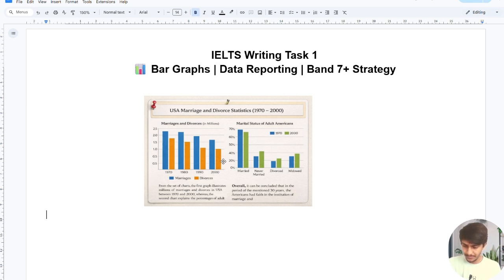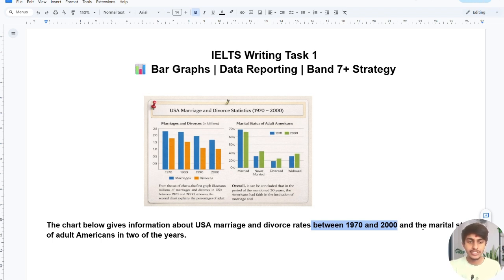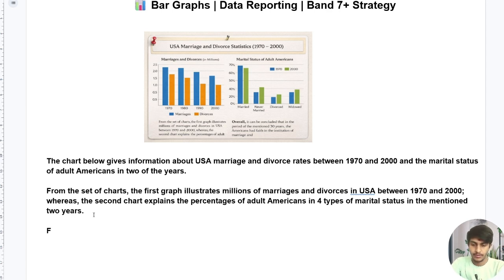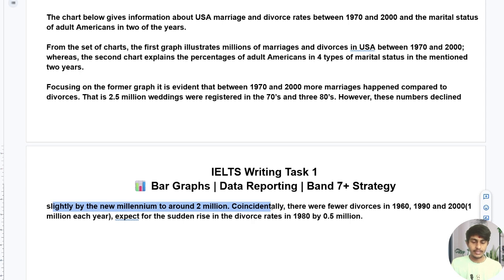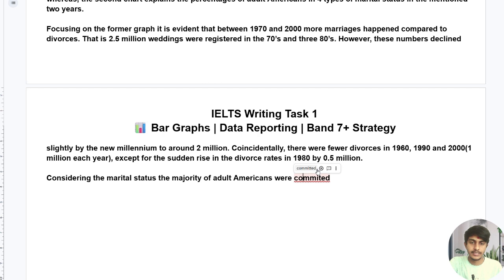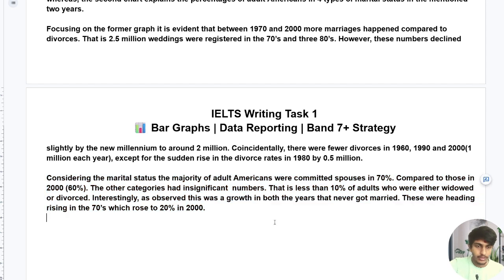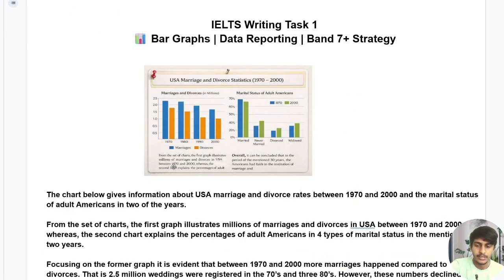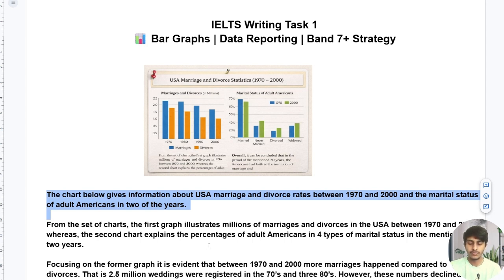IELTS Task 1 Double Graph (Marriages & Marital Status) Full Explanation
In this video, you will learn how to write an IELTS Writing Task 1 bar graph report in a clear, structured, and examiner-friendly way.
This lesson explains introduction, overview, and body paragraphs step by step, exactly the way an IELTS examiner expects.

We cover:
✔ How to understand bar graphs quickly
✔ Proper report structure for Task 1
✔ Band 7+ vocabulary and sentence patterns
✔ Common mistakes students make in bar graph reports
✔ A complete sample answer with explanation

This video is ideal for IELTS Academic candidates, beginners, and students aiming for Band 7 or higher.
If you struggle with Task 1 report writing or don’t know how to describe data accurately, this lesson will help you improve your score confidently.

📌 Watch till the end for tips that can boost your band score.